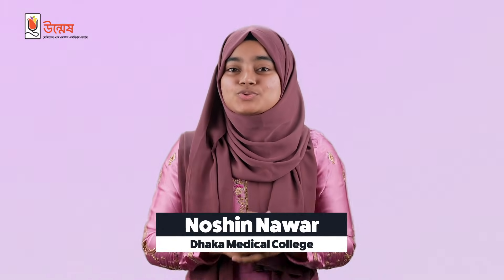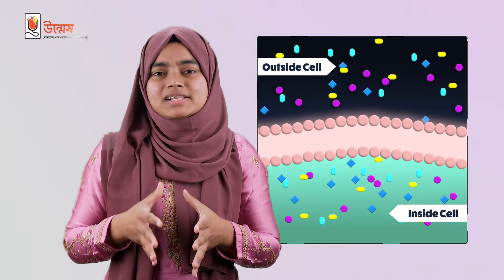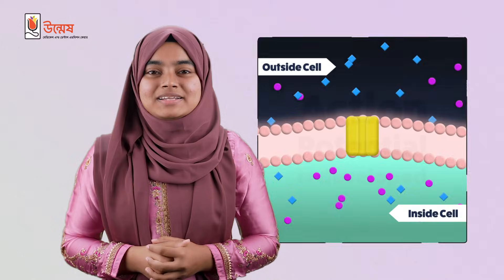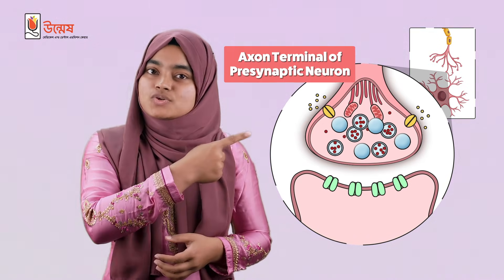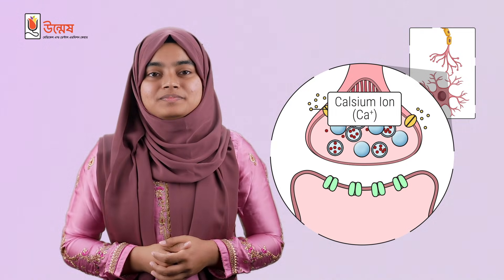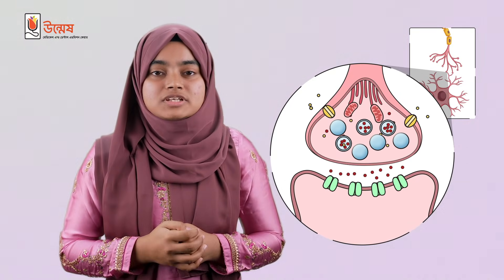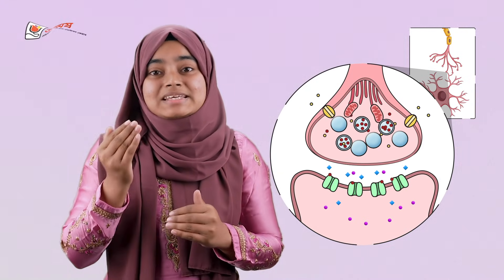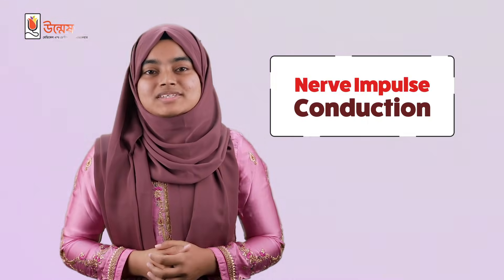The Conduction of Nerve Impulse | Unmesh